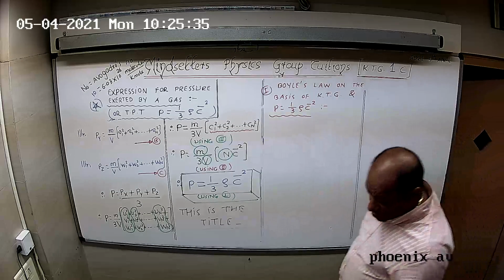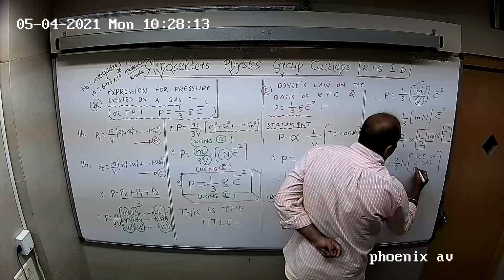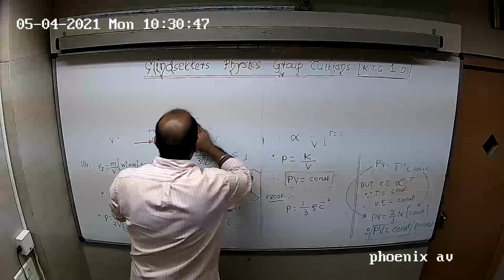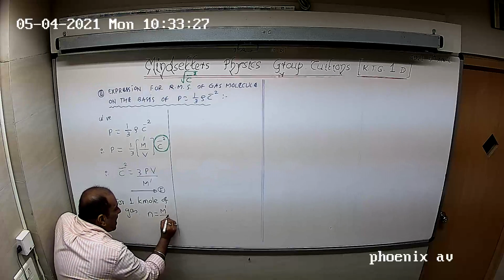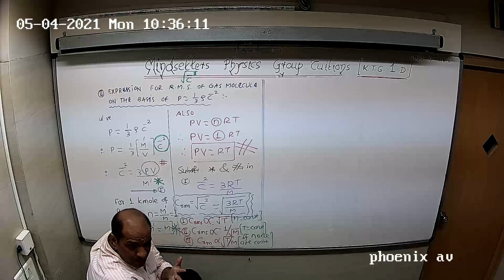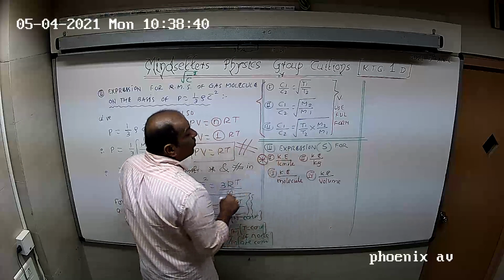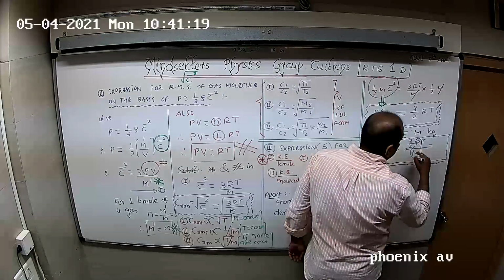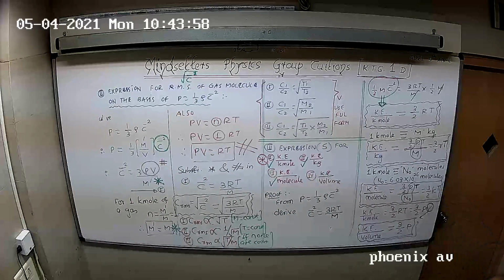KTG Lecture 1 D